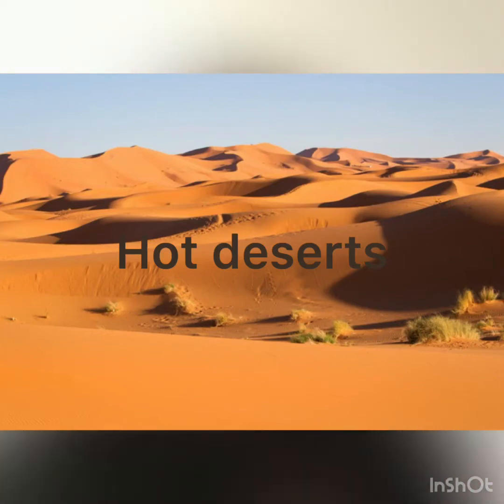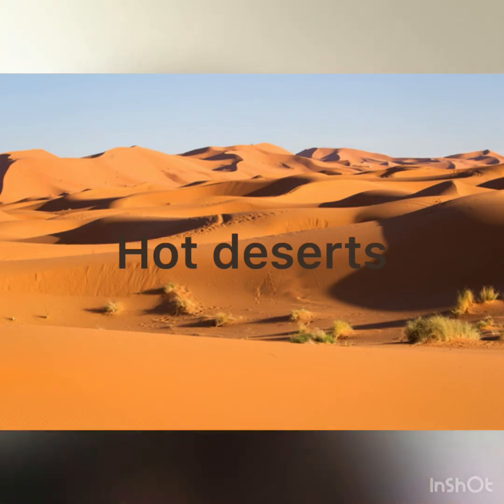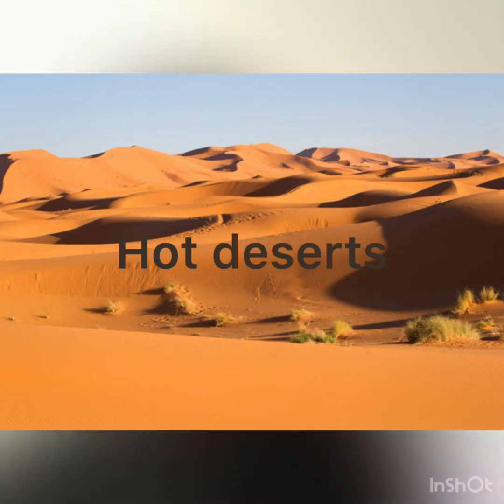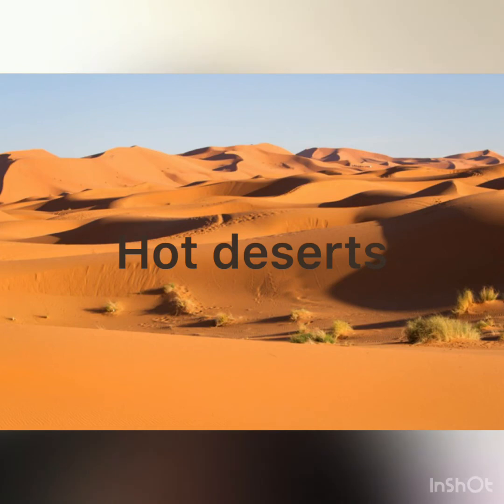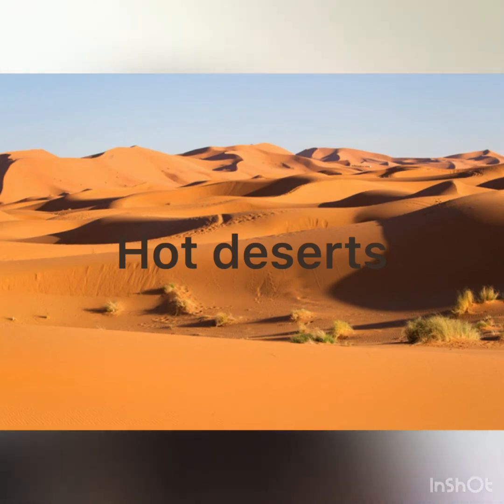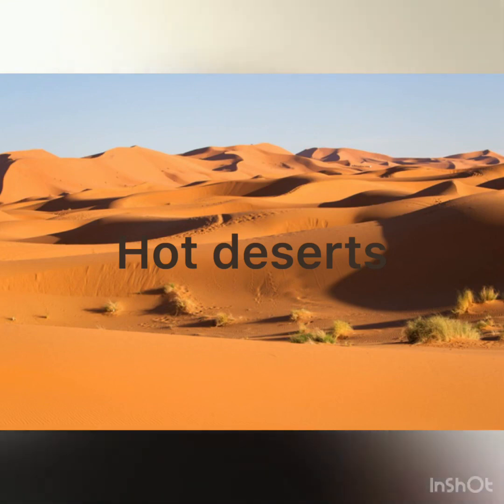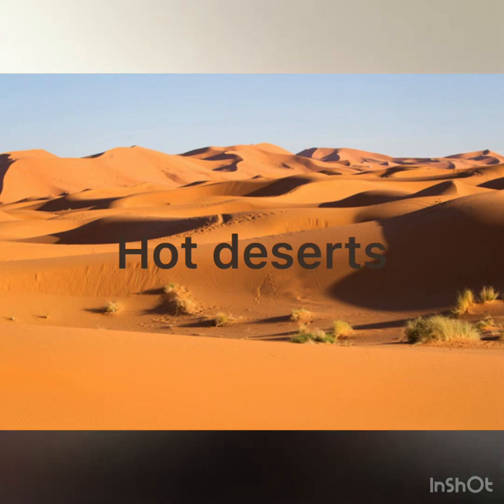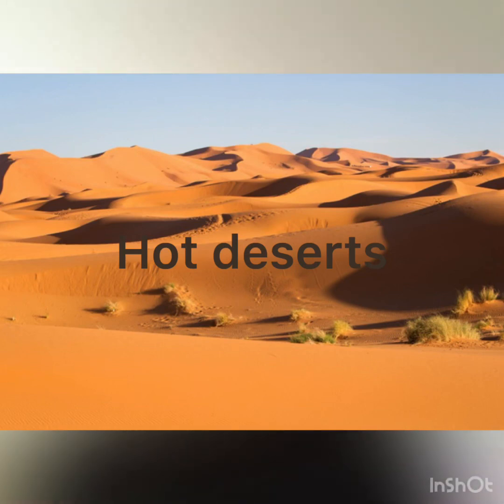GCSE 9-1 HOT DESERTS AQA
Sorry for any mistakes, hope this helps ❤️